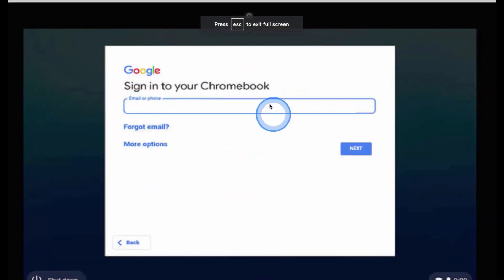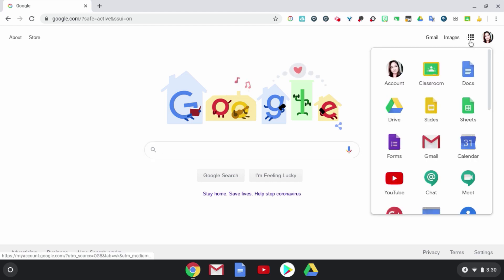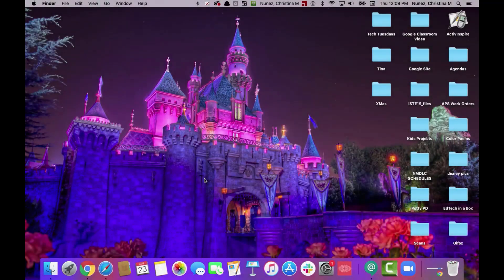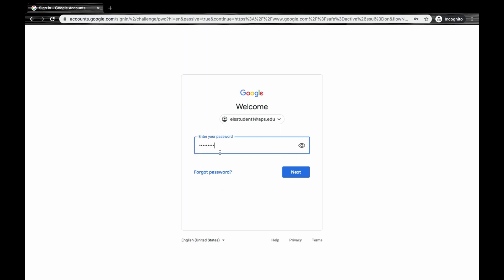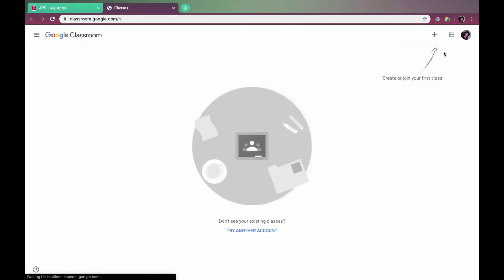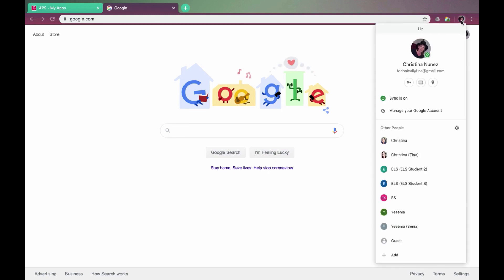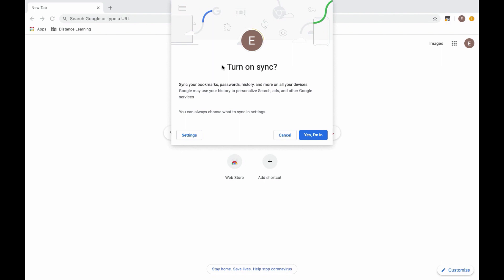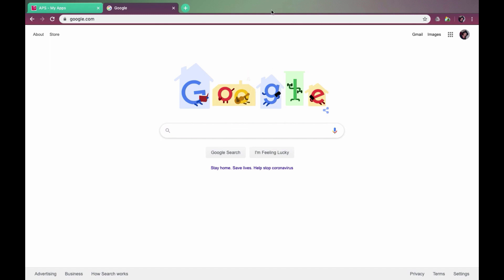Accessing Google Accounts and Chrome - Student Quick Start Guide April 2020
Students will learn how to download the Chrome browser (for non-Chromebook users), login to Google with their APS credentials, and set up multiple Chrome users (difference between Chrome and Google logins) for the whole family to use their personal and APS Google accounts at home on the same Chrome browser.

Click on the Timestamp next to the title to be sent DIRECTLY to that part of the video. Another tip- Click on the YouTube "Gear" icon in settings to change the video playback speed! Happy learning!

Google Classroom on a Chromebook
0:10 Signing in using a Chromebook
0:38 Opening Google Classroom in a Chromebook

Signing into Google Account
1:17  Downloading Google Chrome
2:08 Signing into you APS Google Account

Signing into your Chrome Profile
3:22 Switching between Google Chrome accounts on a Shared Device
4:28 Sign into your Chrome Account & Switching Accounts.